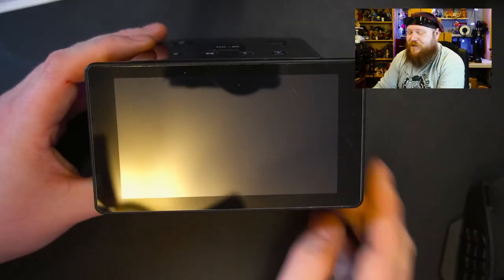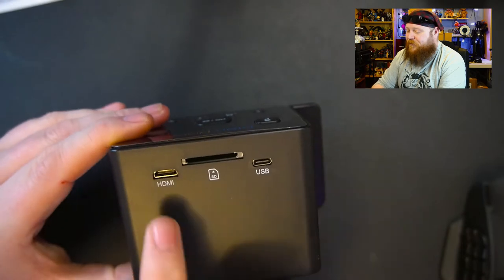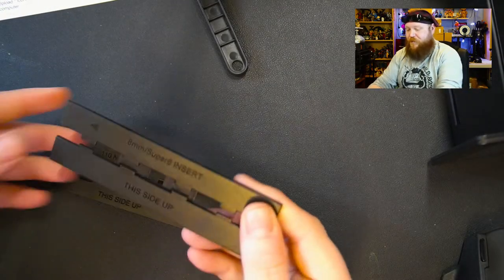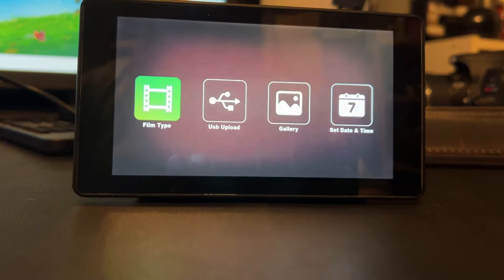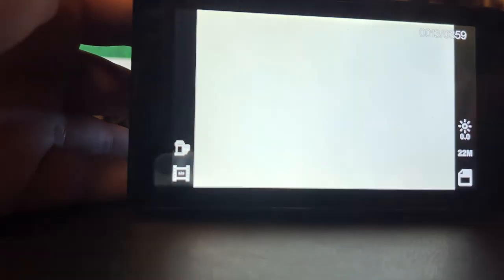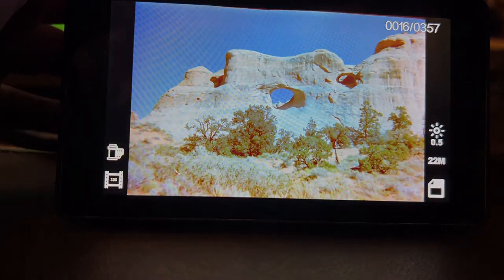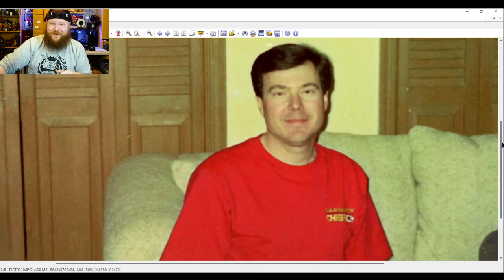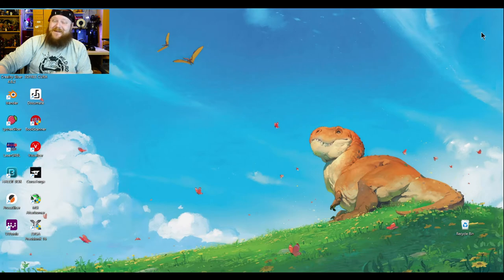DIGITNOW Digital Negatives Scanner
My bad!  In the video I mention scanning Super 8 and 8mm film.  You can scan the slides, not record the video.  It was a mistranslation on my part.  Still, this thing does a fantastic job of scanning in negatives.  I'm very happy with the results.

They also have several other ones at various price points.  Their store

Check it out